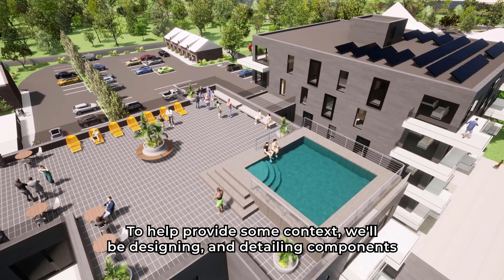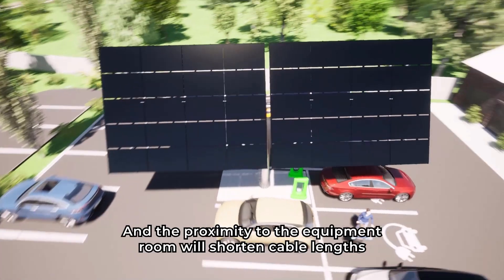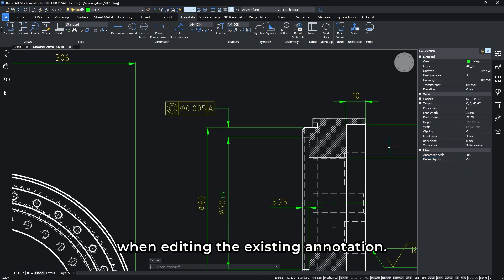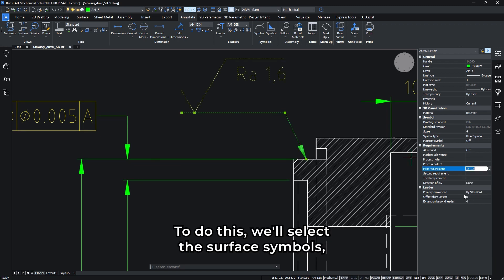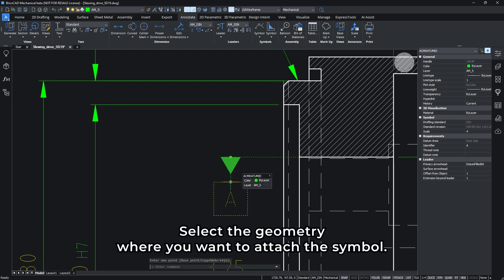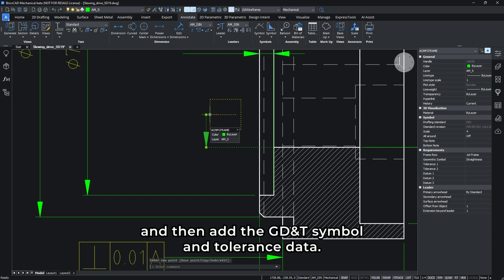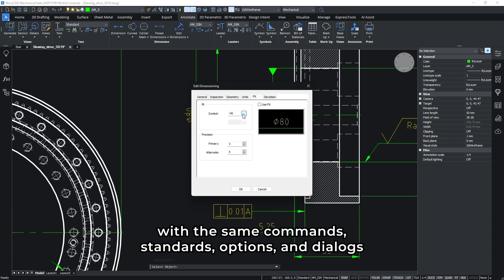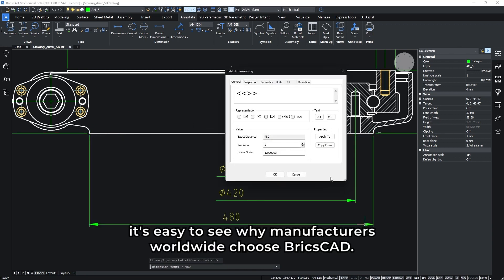What is new in BricsCAD Mechanical V23? Part 1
Description: In this demo, we quickly highlight some of the new features of V23 such as enhanced AutoCAD Mechanical compatibility and better dimensioning with PowerDIM.